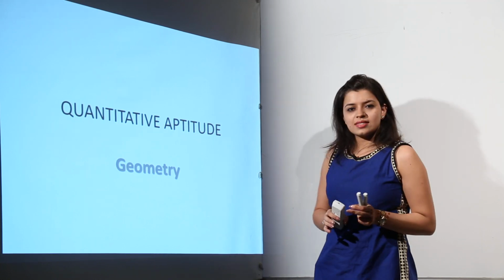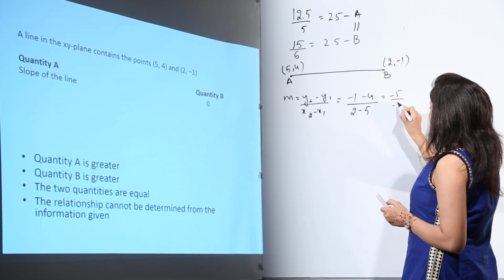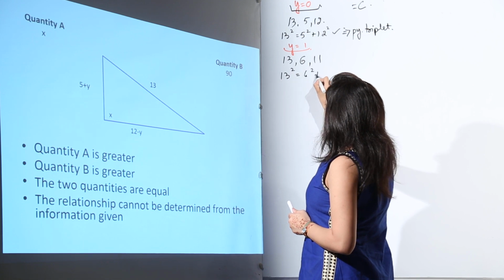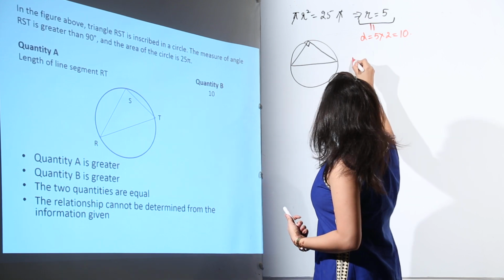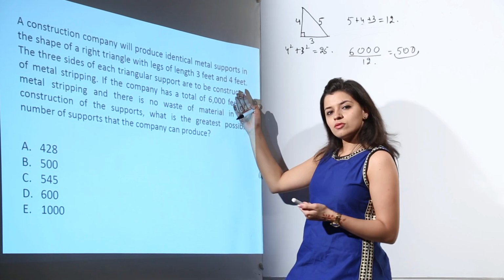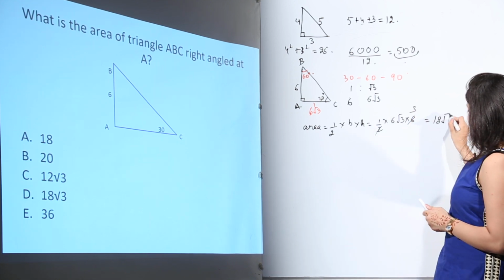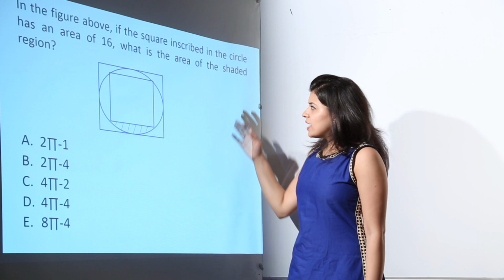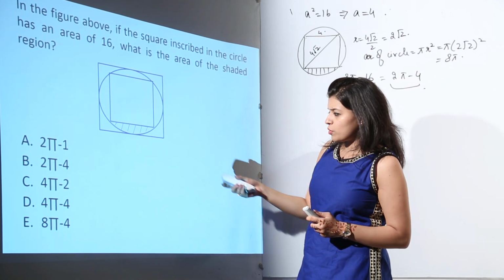GRE I GRE Video Lectures I Online GRE Preparation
TeachingBharat.com presents its full range of professionally developed GRE Lectures
GRE, GRE video lectures, Onlne GRE preparation